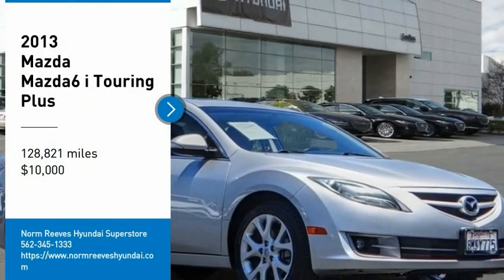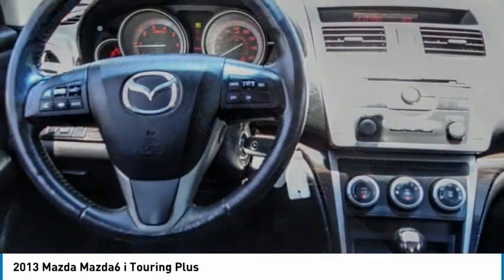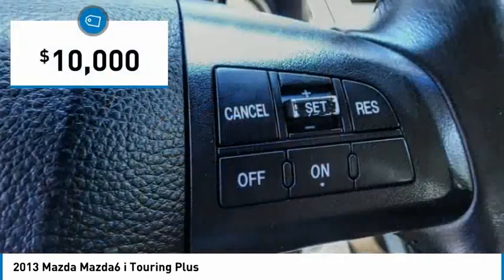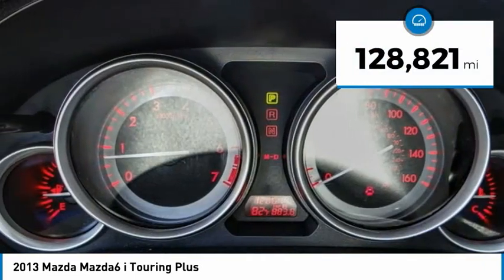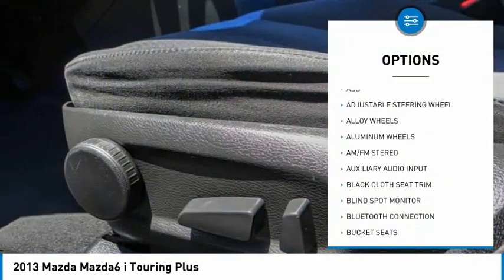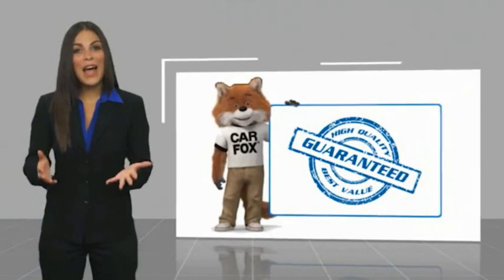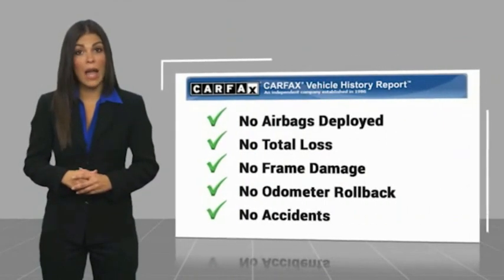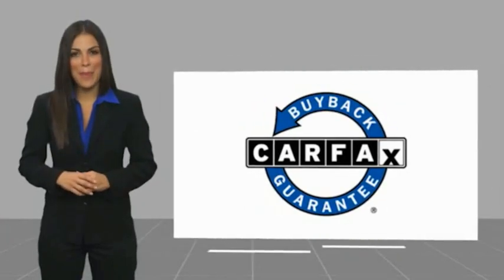2013 Mazda Mazda6 Cerritos INFINITI - D5M12692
2013 Mazda Mazda6 i Touring Plus

NORM REEVES HYUNDAI SUPERSTORE PROUDLY SERVING ORANGE COUNTY, CERRITOS, ARTESIA, LAKEWOOD, BELLFLOWER, BUENA PARK, LONG BEACH, AND SURROUNDING SOUTHERN CALIFORNIA LOCATIONS. THIS INGOT SILVER 2013 Mazda MAZDA6 IS EQUIPPED WITH A 2.5L DOHC MPFI 16-valve I4 engine -inc: variable valve timing (VVT), AUTOMATIC TRANSMISSION, AND RECEIVES AN ESTIMATED 21 City/30 Hwy MPG. OR VISIT US AT 11011 EAST SOUTH ST. CERRITOS, CA 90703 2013 Mazda MAZDA6 i Touring Plus Ingot Silver 2013 Mazda Mazda6 i Touring Plus FWD 5-Speed Automatic with Manual Mode 2.5L 4-Cylinder DOHC 16V Recent Arrival! 21/30 City/Highway MPG Awards: * 2013 KBB.com 10 Best New Sedans Under $25,000 * 2013 KBB.com 5-Year Cost to Own Awards Reviews: * If exterior styling is a key consideration when purchasing your next family sedan, the 2013 Mazda6 should definitely strike a chord. A firm suspension, tight steering and powerful V6 backup the car s sporty attitude. Source: KBB.com * Roomy cabin; big trunk; sporty handling. Source: Edmunds Stock #: D5M12692 | VIN: 1YVHZ8EH8D5M12692 | 2013 Mazda Mazda6 i Touring Plus ALLOY WHEELS TRACTION CONTROL POWER WINDOWS Norm Reeves Hyundai Superstore